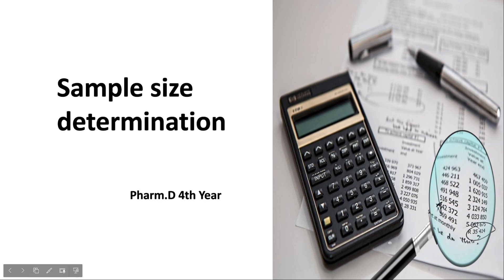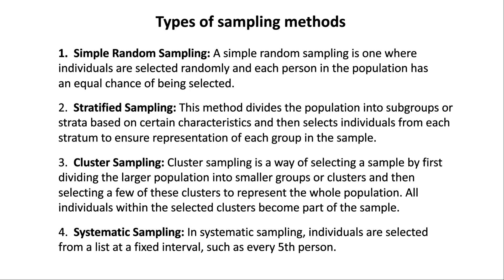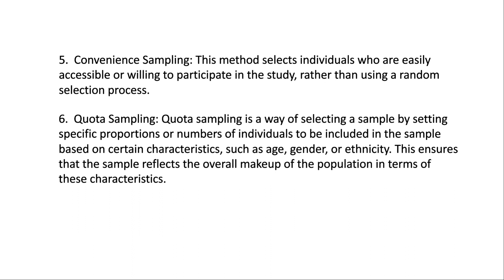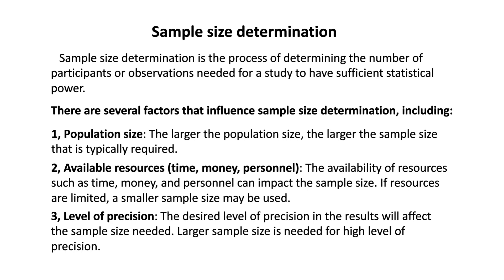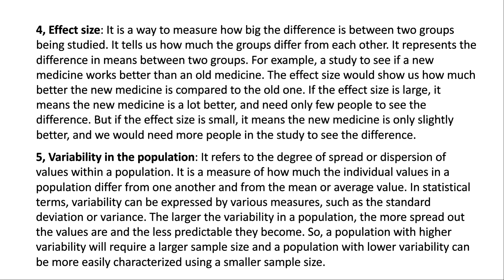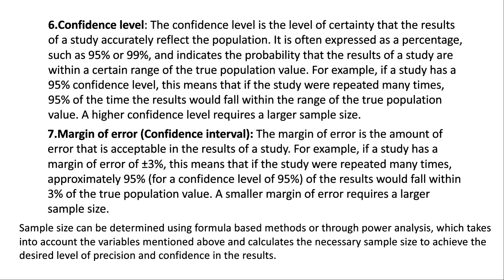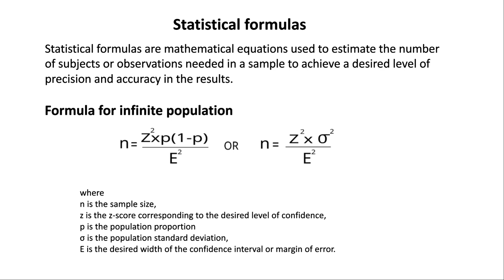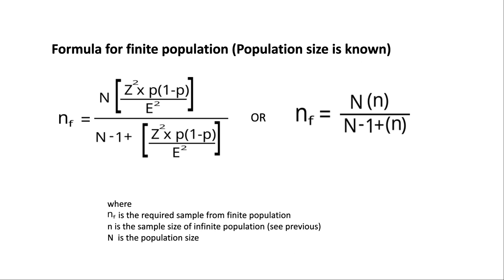Sample size determination | Biostatistics and Research methodology | PharmD 4th year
Sample size determination | Sampling methods | Research methodology | Biostatistics and Research methodology | PharmD 4th year notes | Nexus Pharma